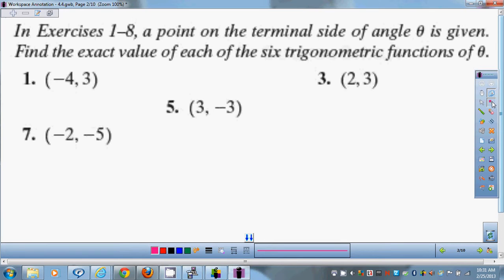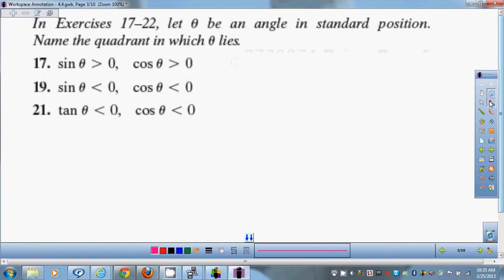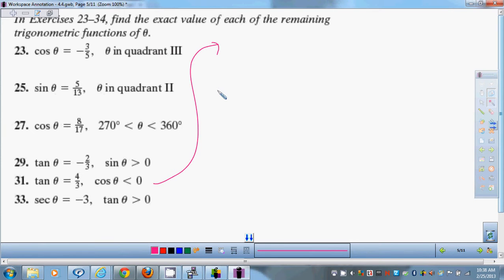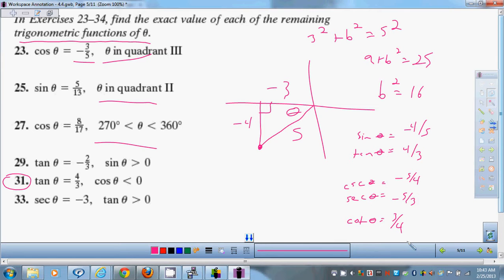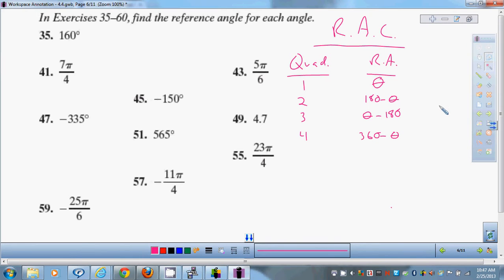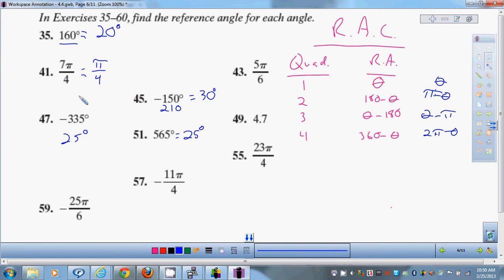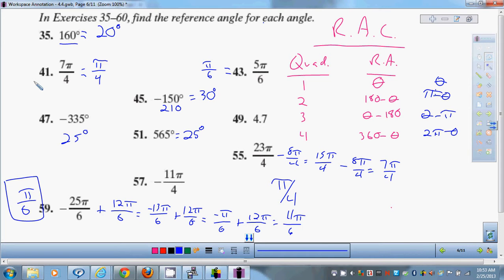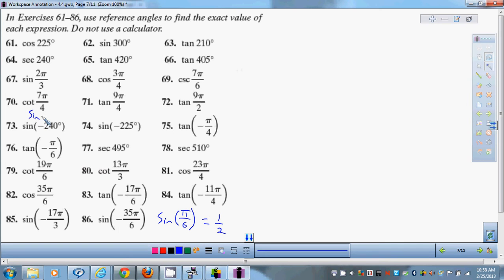4 4 Mon Feb 25